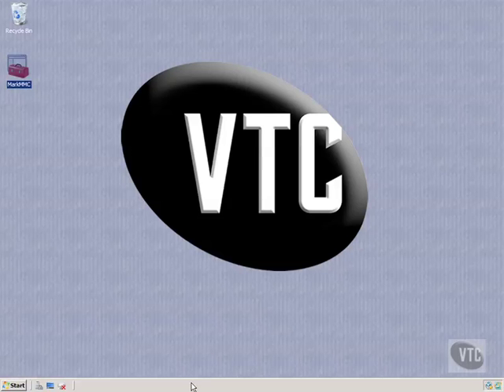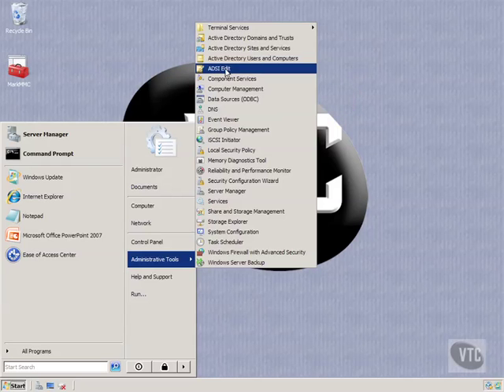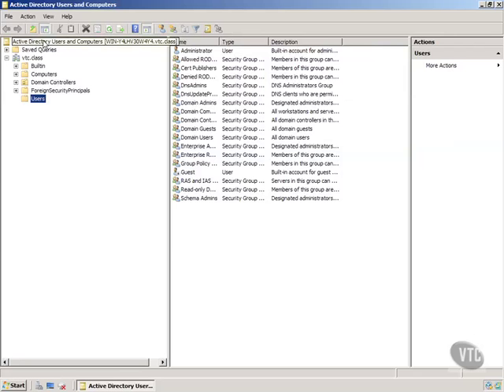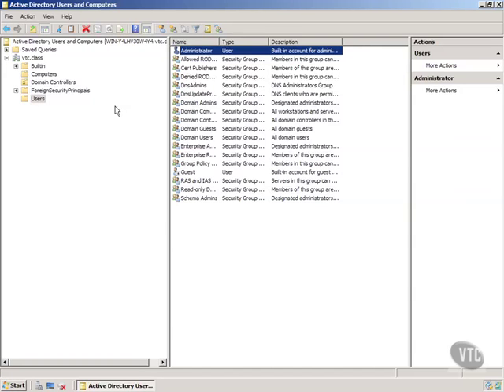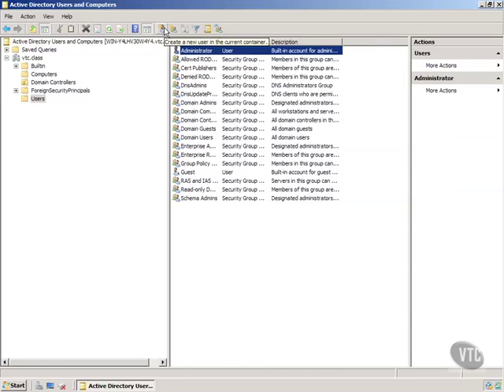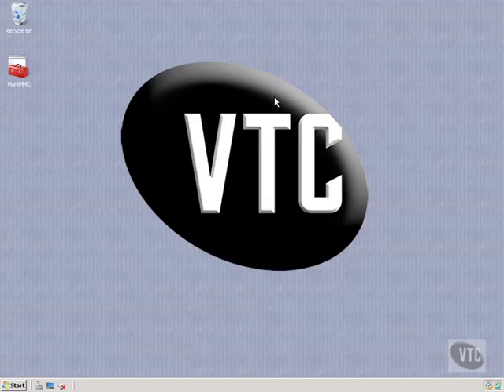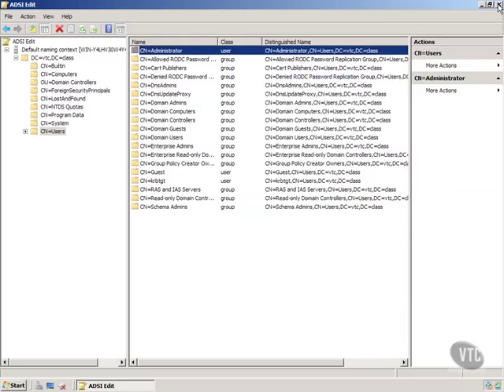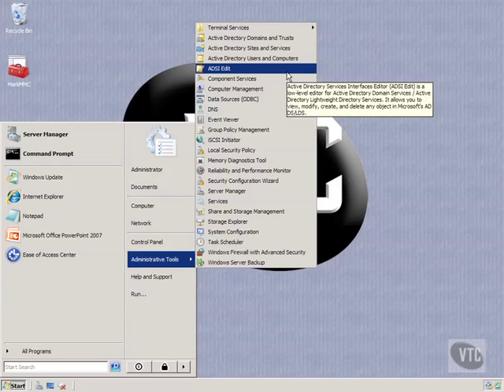04 02. Active Directory Admin Tools